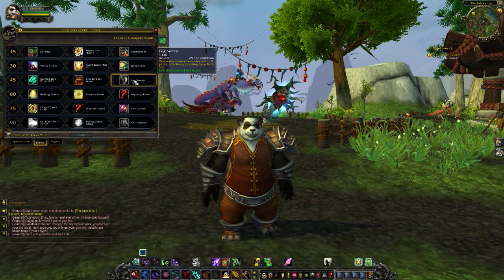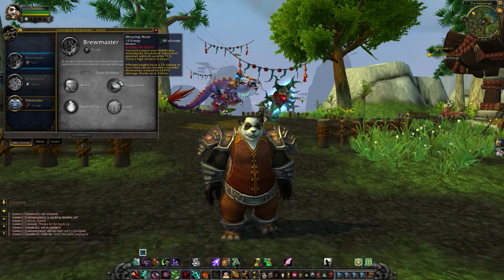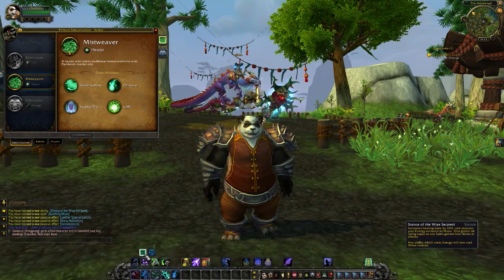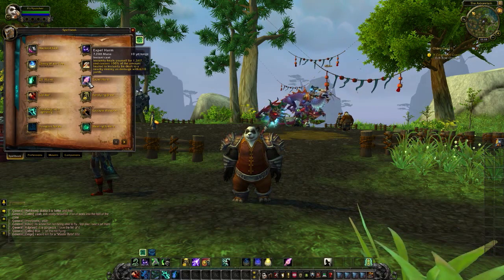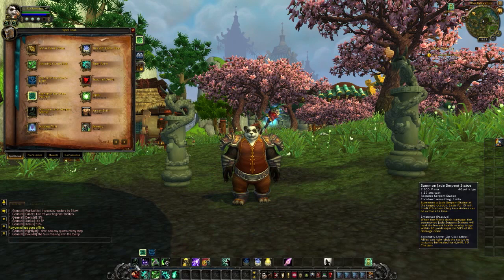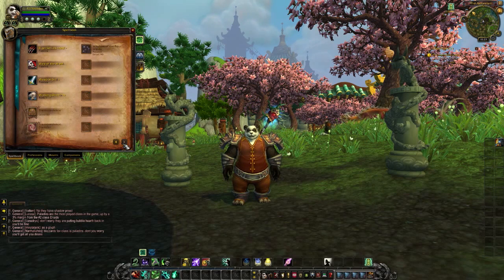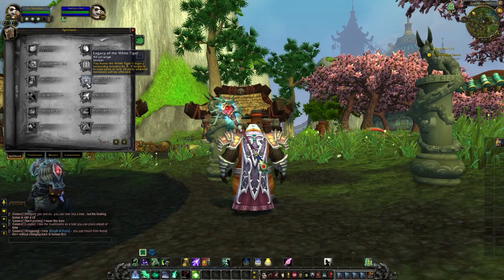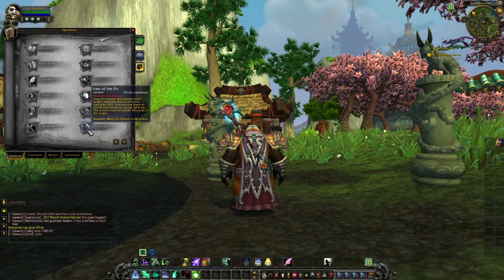Mists of Pandaria w/ PG101 - Pandaren Race and Monk Class In Depth (Part 1 of 2)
A very in depth look of each skill and ability of the monk class as well anything the Pandaren race has and can do including emotes and their race mount.

Unfortunately I also recorded this in 720 instead of 1080. Oh well.

Sub to us please :)